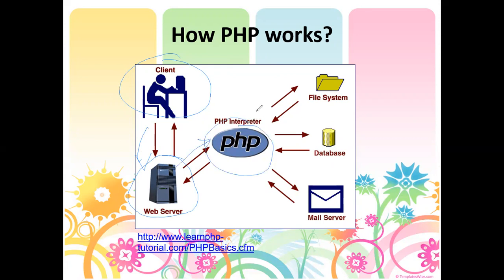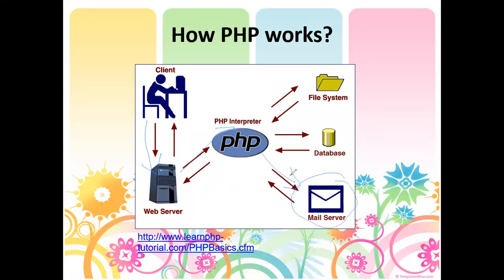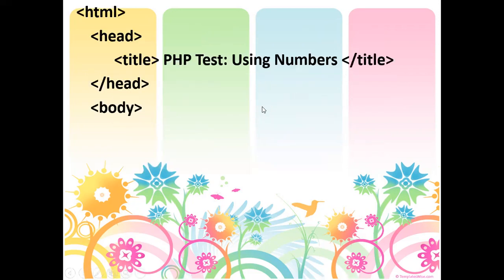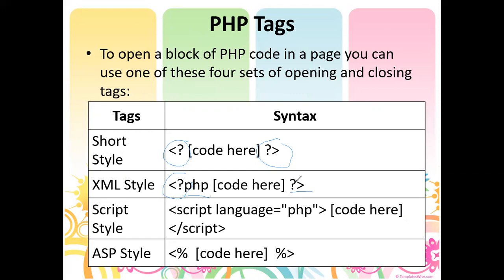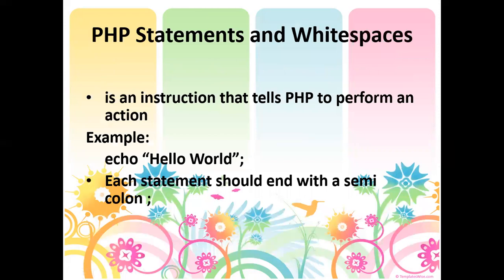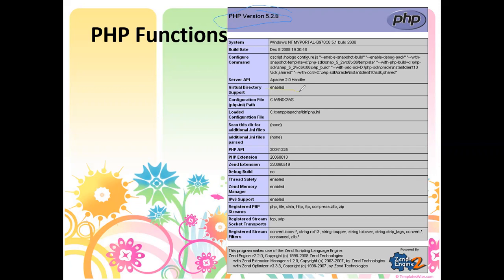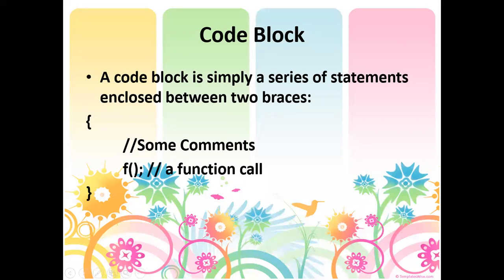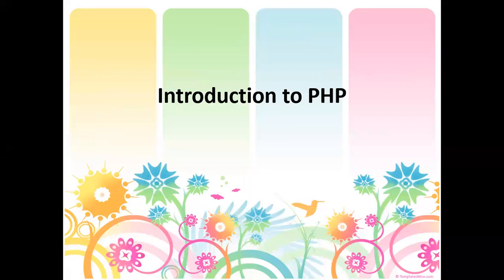Intro to PHP Lesson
Do you want to learn about PHP Programming Language? Watch this video for an introduction to PHP.